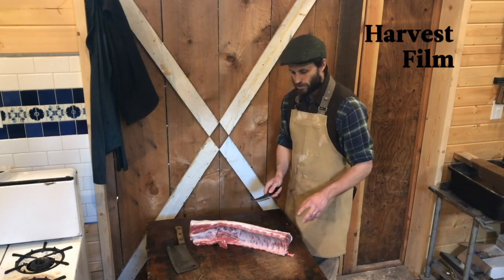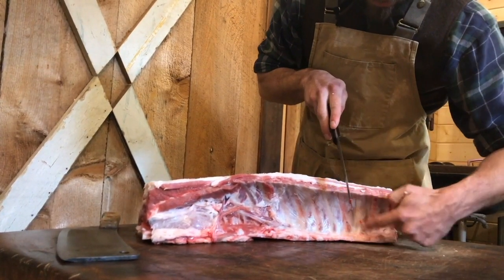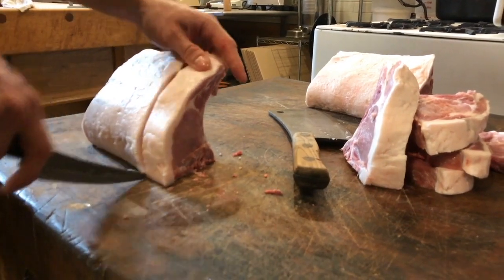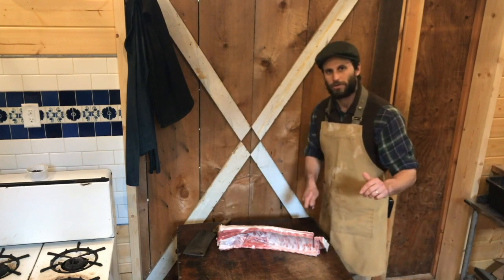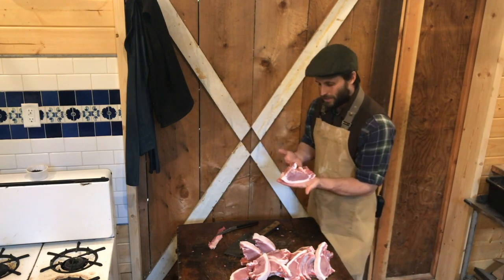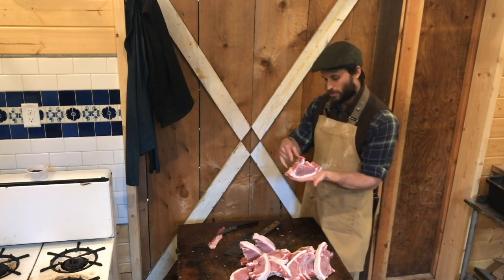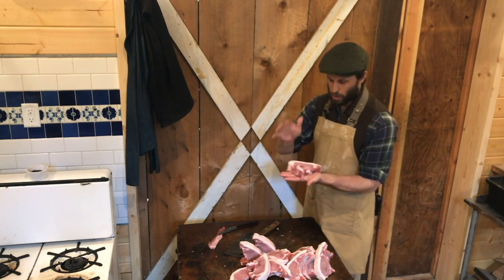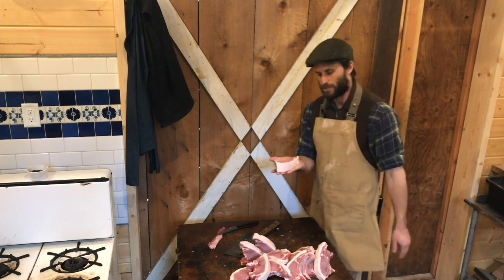Preparing​ Chops + Do It to Understand It: A Meatsmith Scraping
The visual delights of Meatsmith Membership from June 2019. A clip from our Preparing Pork Chops Harvest film and an excerpt from our monthly Facebook Live Chat.